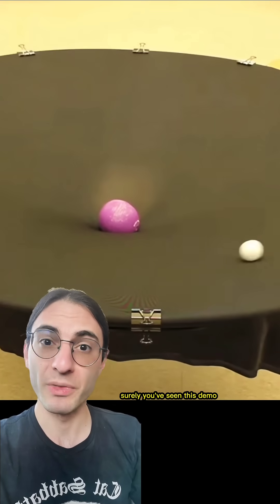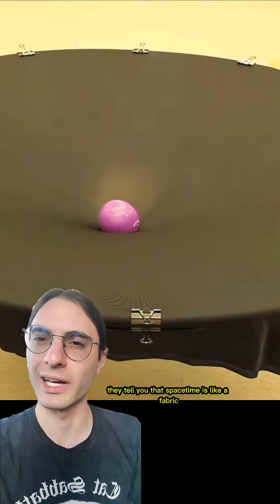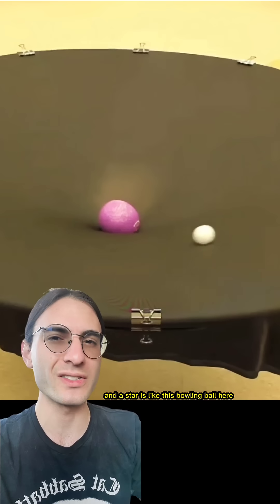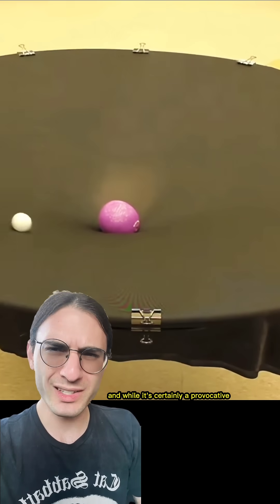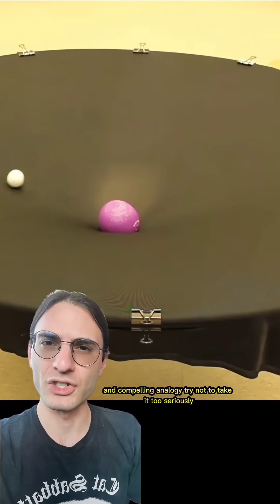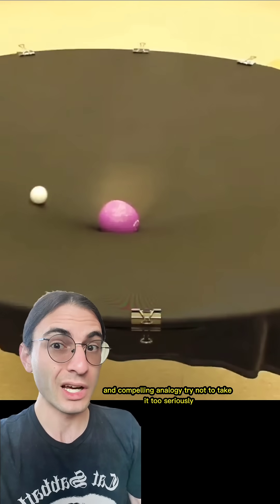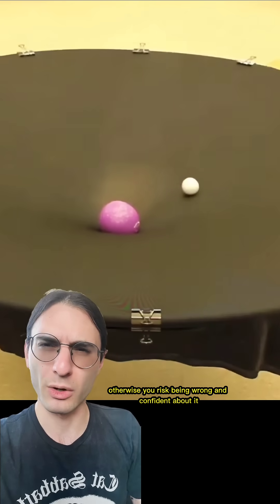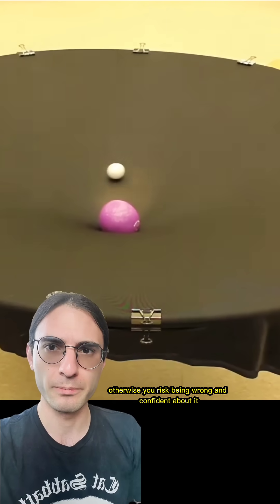Gravity isn't this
I saw a video of sometime
someone misunderstanding the demo so here you are.

By the way, this is no shade at the creator of the first video - it's an institutional problem!